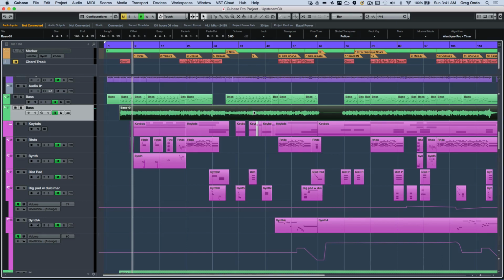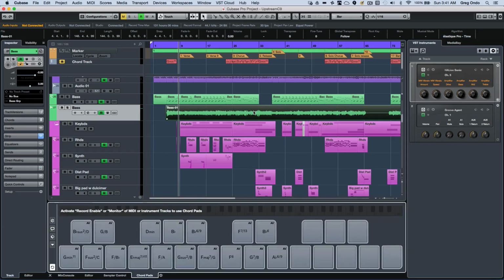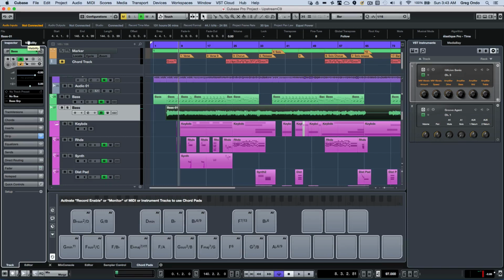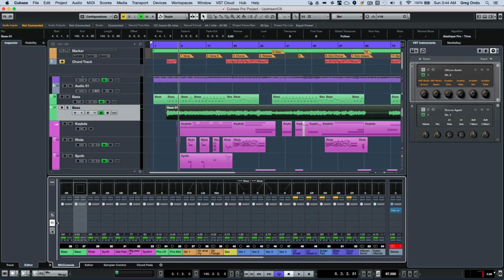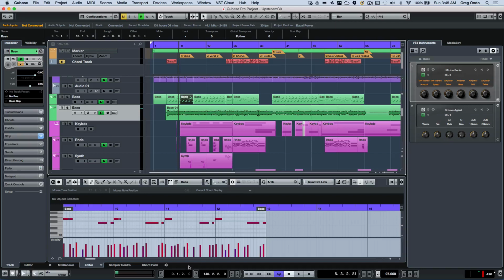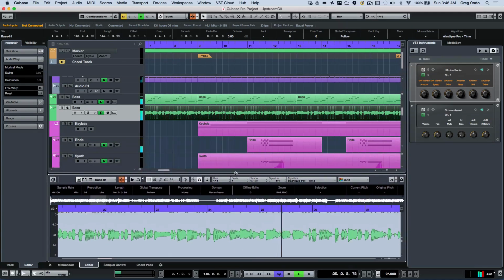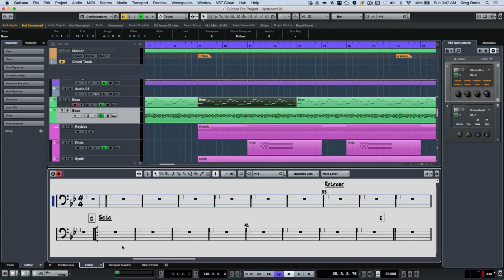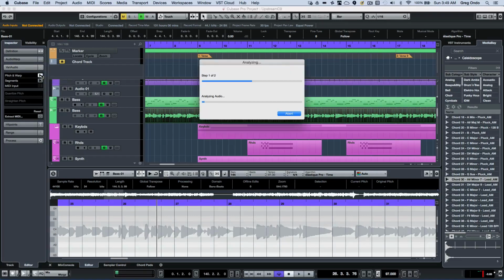Cubase 9 Zones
Short video demonstration of working with the new enhanced zone interface features in Cubase Pro 9.